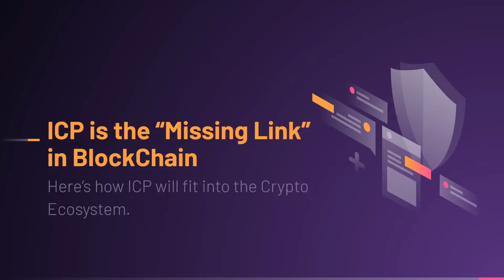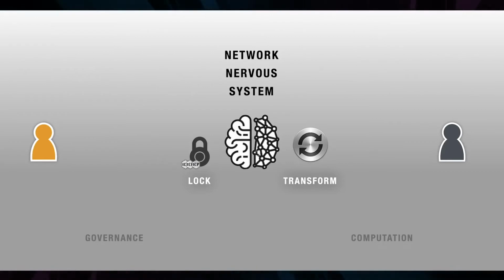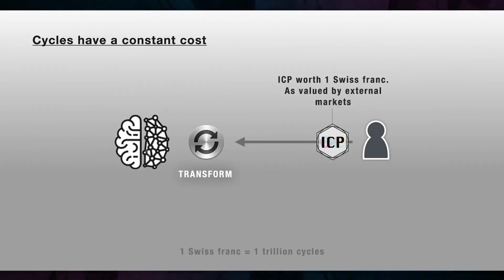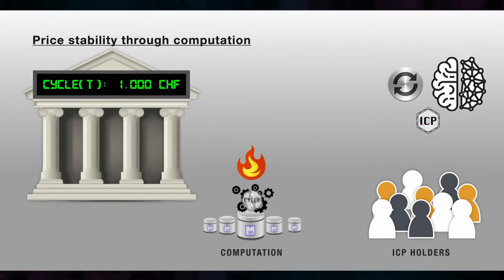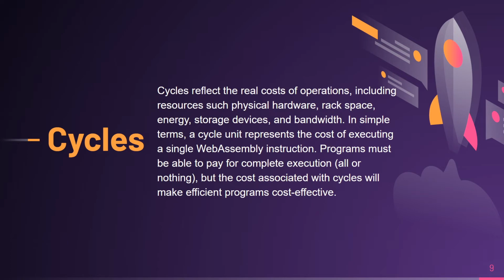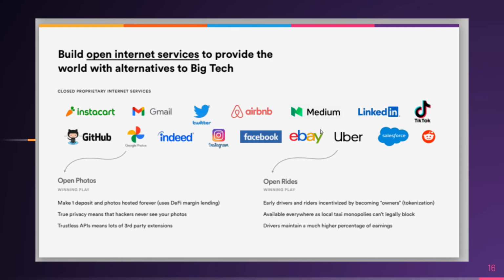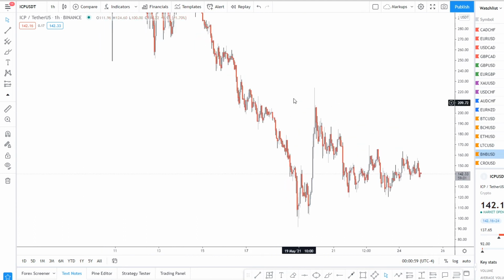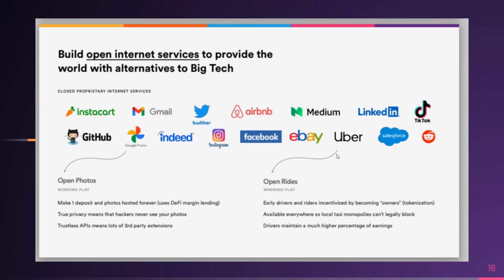Everything You Need To Know About ICP! (BEGINNERS) Is It Worth Buying? + Technical Analysis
ICP set an all time low price of 92$ USD & is now trading at 142$ USD Per Token, is now a good time to Buy ICP? Should You Invest? Hopefully more insight on the future of this Token can help you understand where it's heading in the next couple months to a year! Here's Beginners Guide for ICP Crypto...

More Details Explaining How ICP Plans On Decentralizing The Internet!

JOIN THE FREE CRYPTO DISCORD SERVER FOR FREE CRYPTO CALL OUTS!
Day Trading + Tokens To HODL
Drop a comment if it's not working! I will personally send a new link & update this one!

Timestamps:
Intro: 0:00
What is ICP: 0:50
DFINITY Explanation & Breakdown: 2:50
Simple Breakdown Review: 9:45
Canisters & Cycles: 10:32
What they're used for: 12:22
Technical Analysis on ICP: 16:05